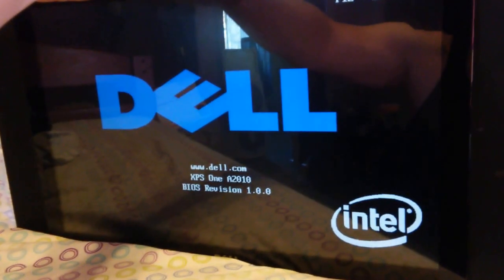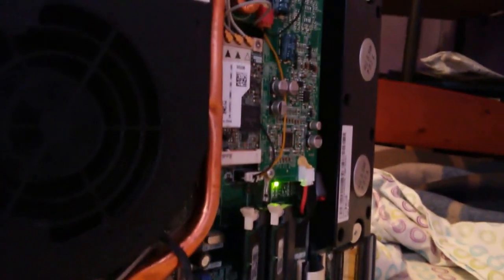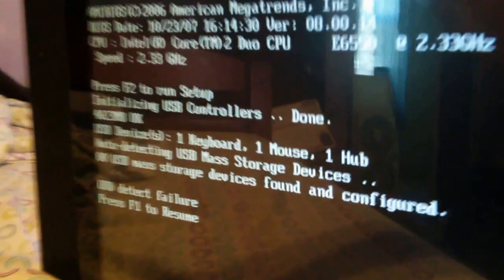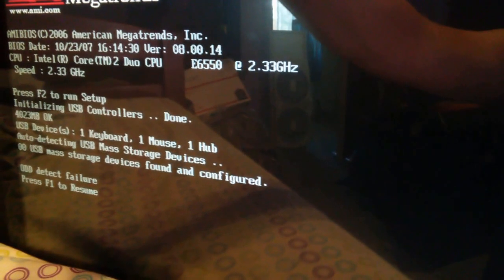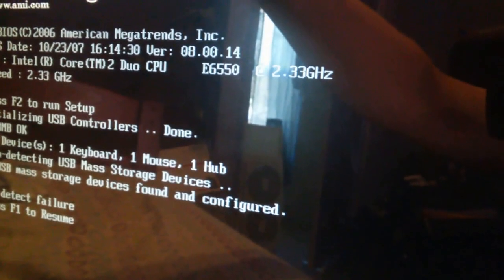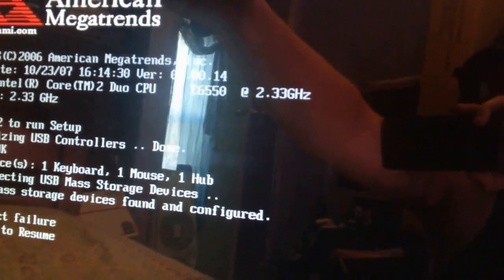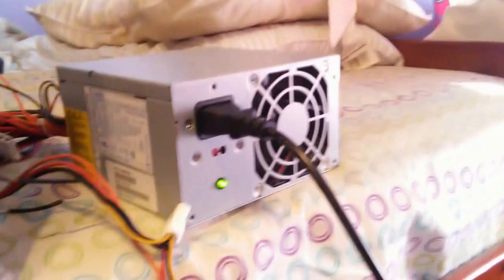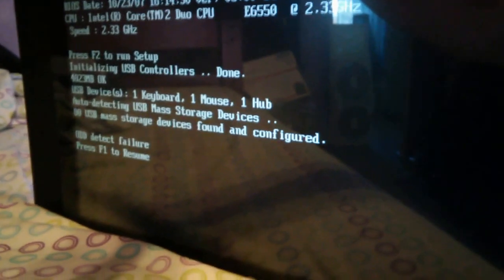Fix your Dell A2010 Power Supply Failure with ATX PSU (Real Geeks don't need a Squad EP2)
A little vid explaining how to hack a standard power supply into a Dell all-in-one.

12V is yellow
-12V is blue
Ground is black
5VsB is purple
Power OK is gray
Power ON is green
3.3V it's Orange (Not needed)
5V is red (Not needed)

White is for fan power (Not needed)
Brown is for fan sensor (Not needed)

Just color code your wires, leave all Orange, red, and the white and brown. Don't connect them to anything.

Plug in and enjoy. I would advise to only use a 200w to 300w power supply. Probably wouldn't hurt to use a larger one, but there's really no need.

Please Like and Sub if you want to see more tech-hacking stuff.

I'll start doing actual tutorials for this stuff, but I did this project before I got into YouTube, so yeah.